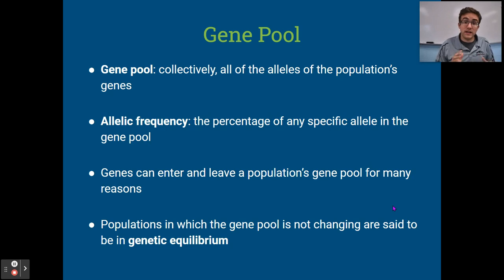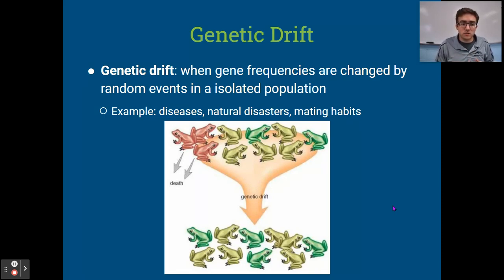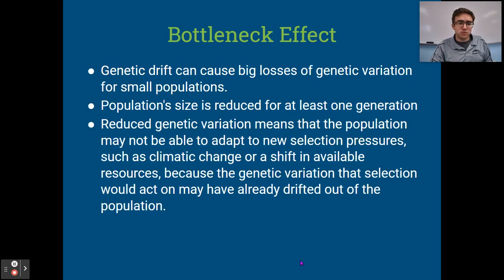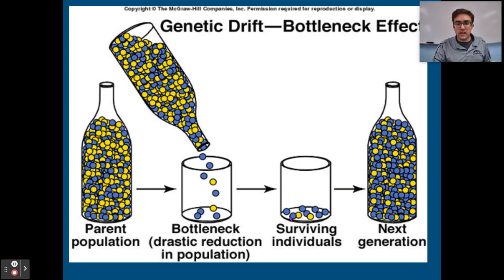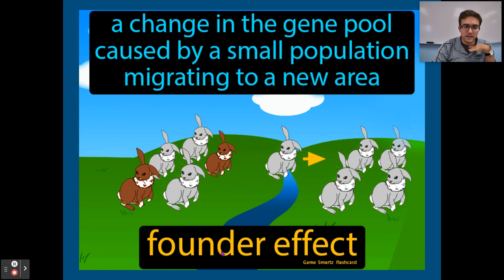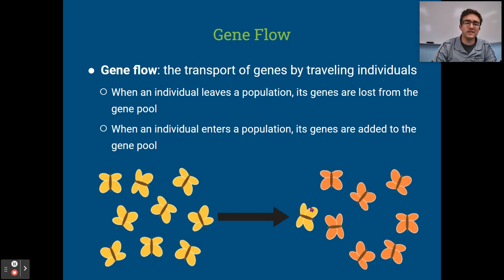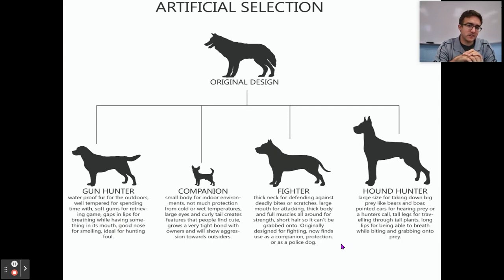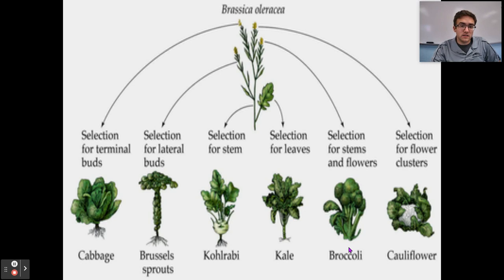Genetic Drift & Gene Flow